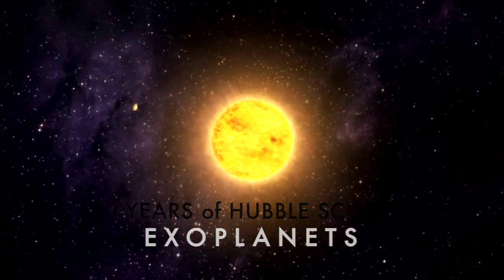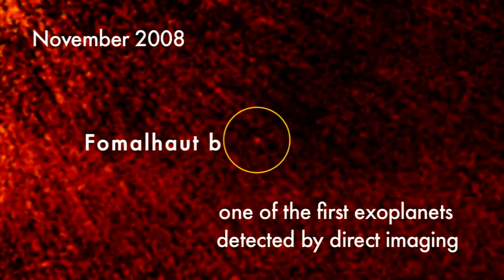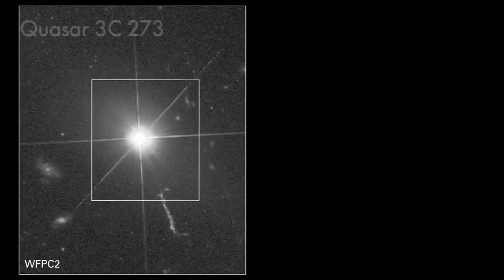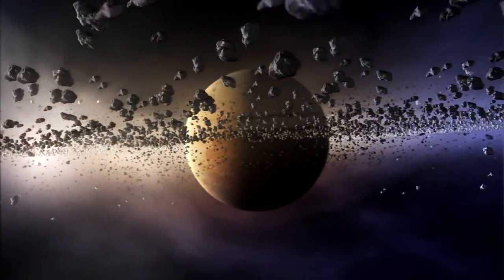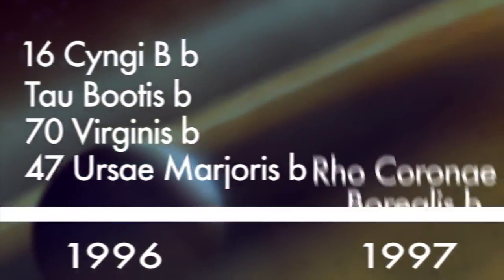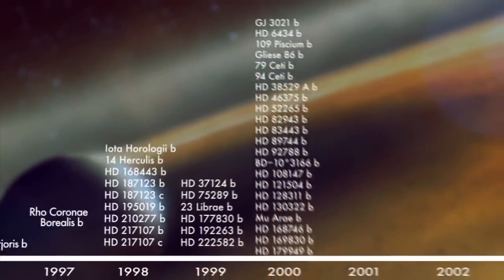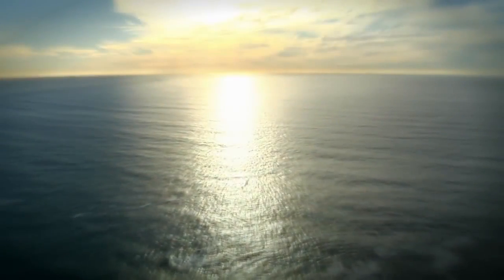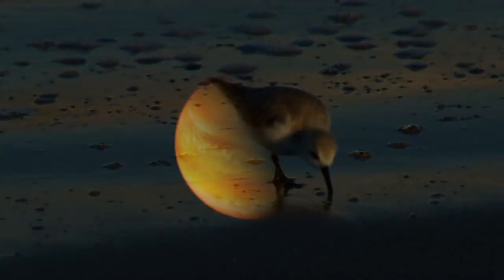The Hubble Legacy: Exoplanets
Three astronomers in NASA Goddard's Exoplanets and Stellar Astrophysics Laboratory discuss how Hubble's coronagraph and resulting images have helped scientists find planets orbiting distant stars.